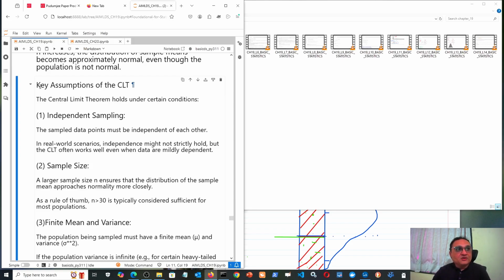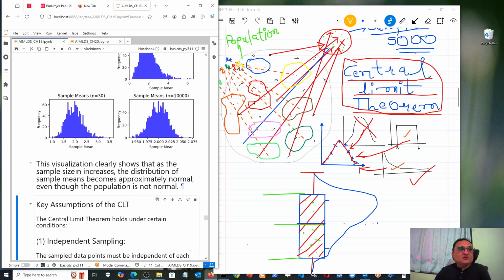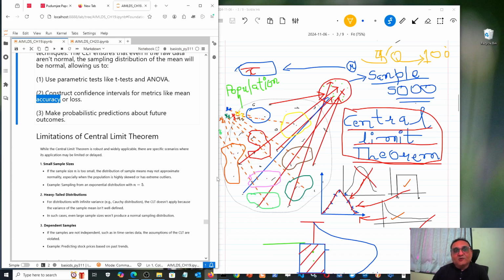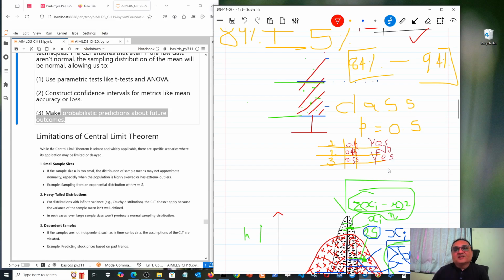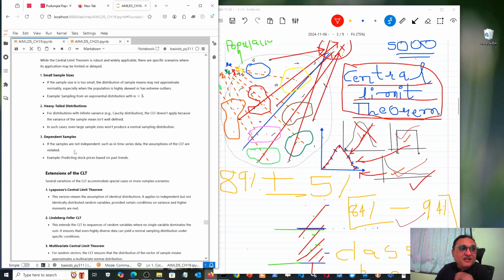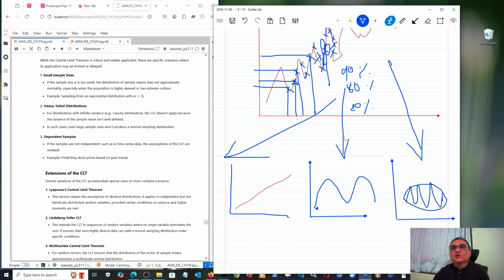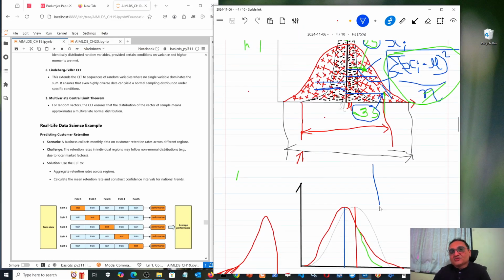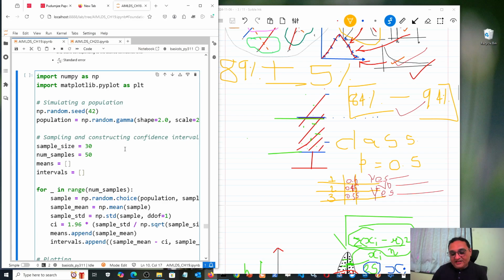CH19_L17 CONDITIONS FOR, LIMITATIONS OF AND REAL LIFE EXAMPLES OF C.L.T.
Discusses condition for C.L.T, limitations of C.L.T and real life examples of use of C.L.T in data science